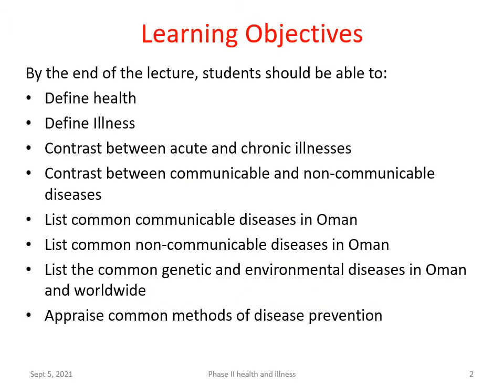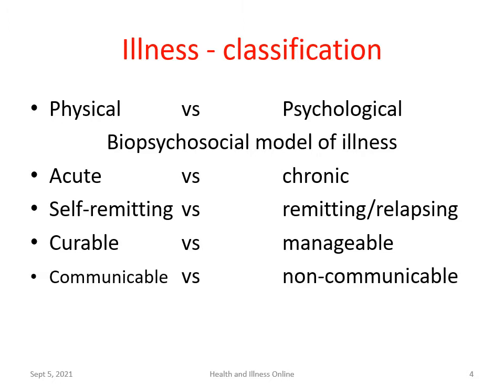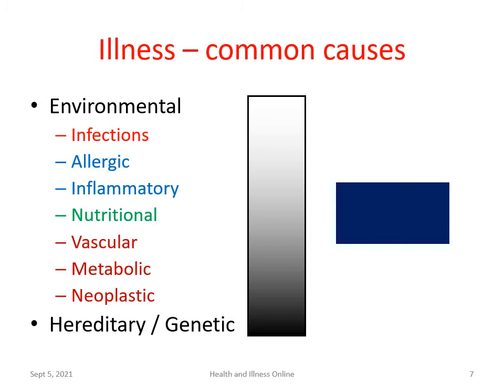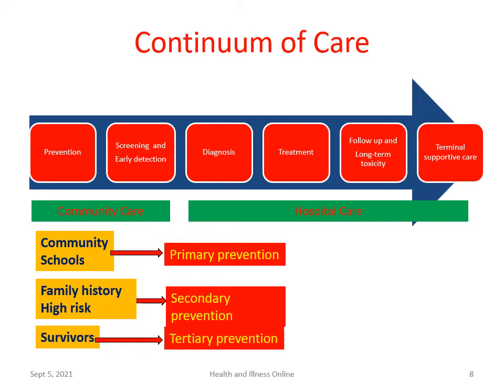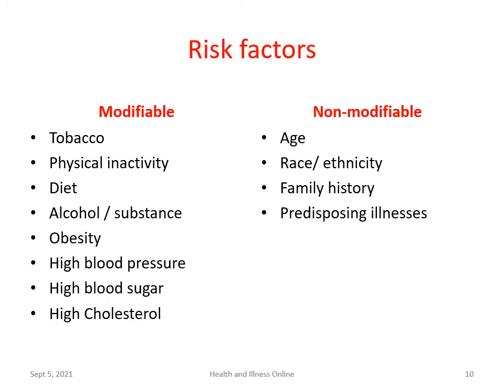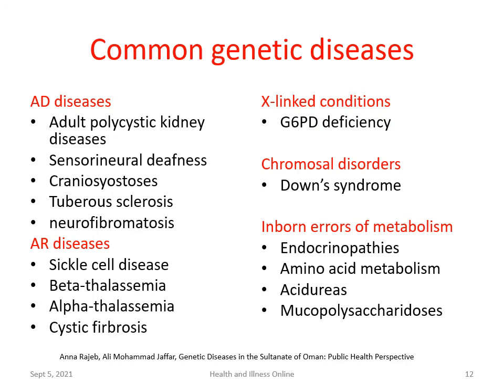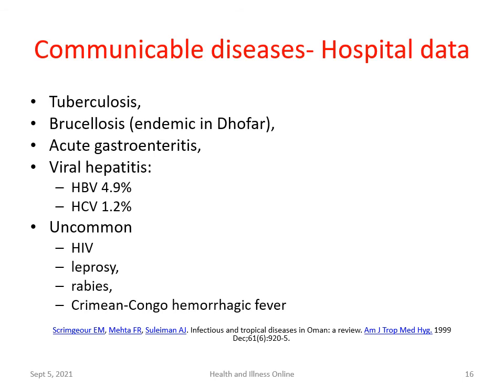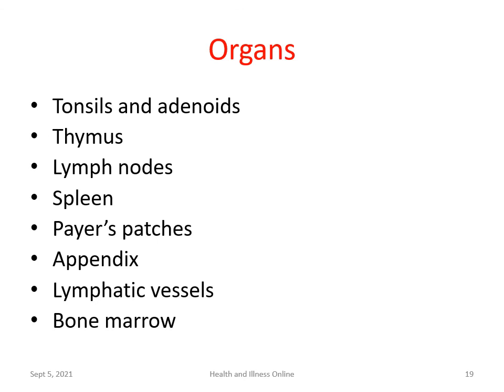L1 | Health And Illness | 2021 | Response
All copyrights are reserved to Dr  Ikram A Burney

IdiTen